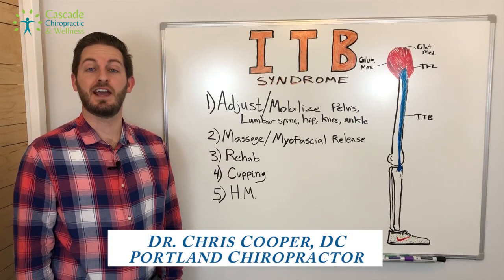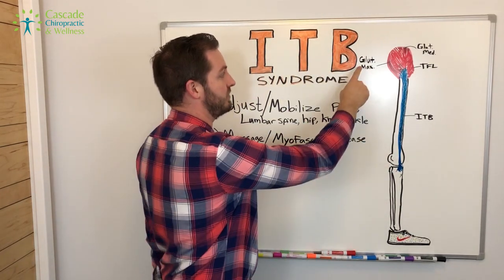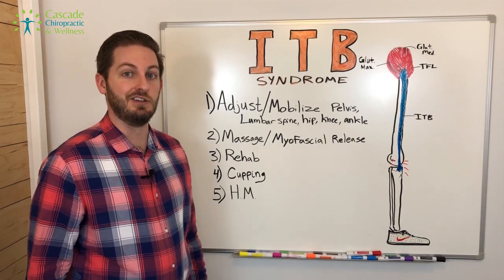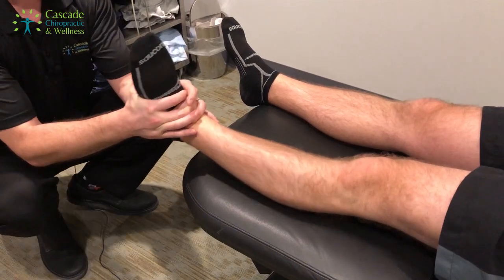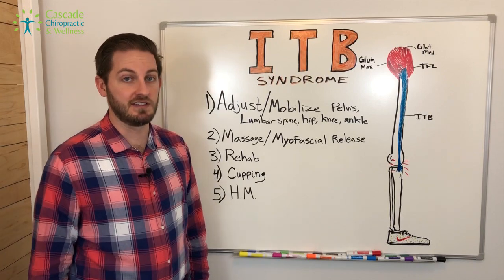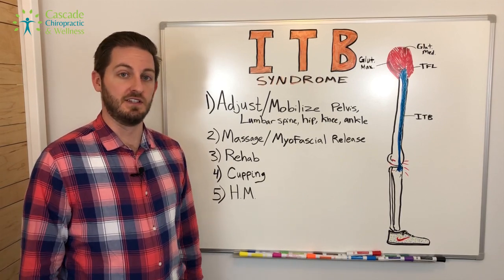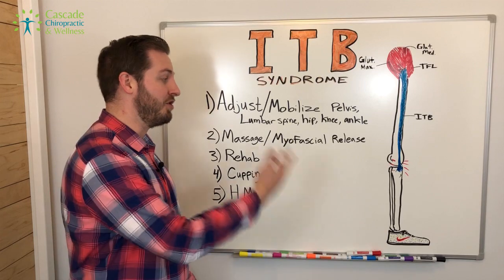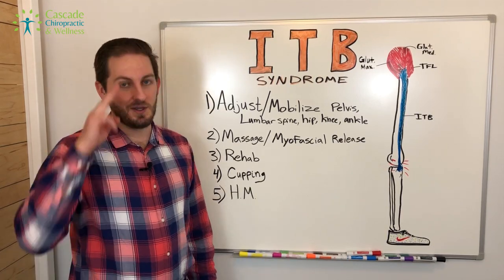How I Cured My ITB Syndrome and Knee Pain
Iliotibial band syndrome can really hurt.  This is a short blast of info on what I did to cure mine.